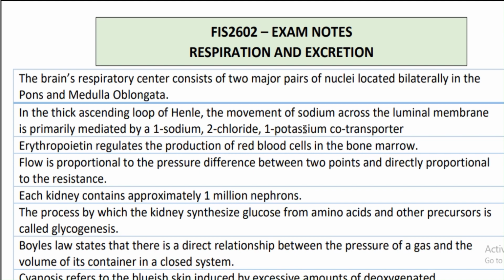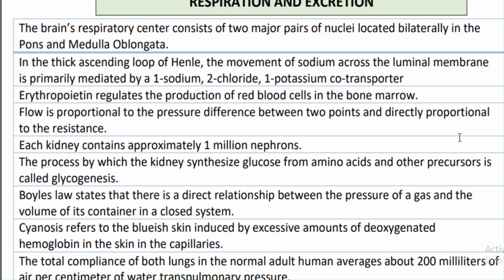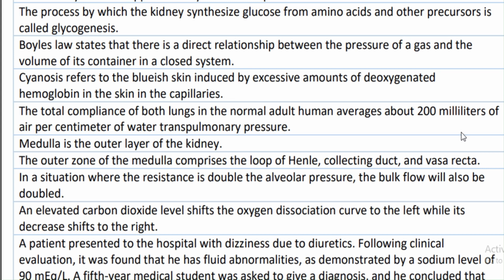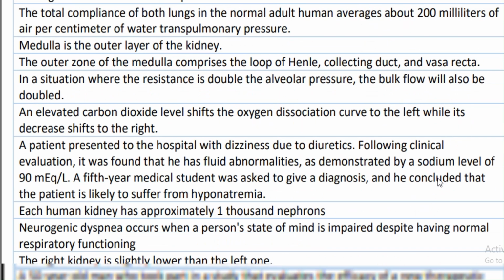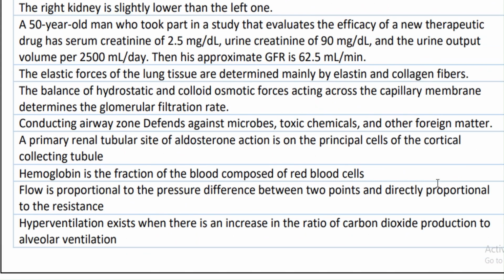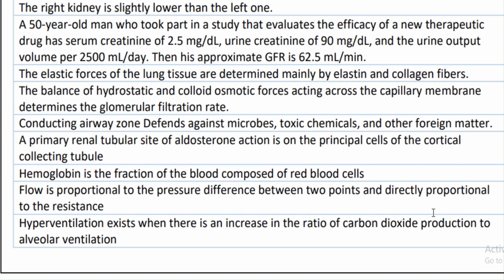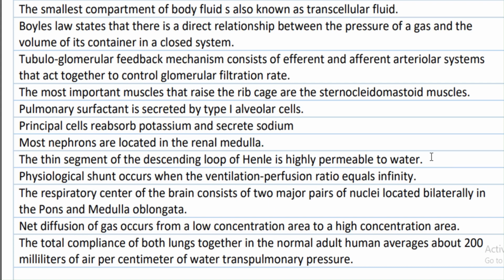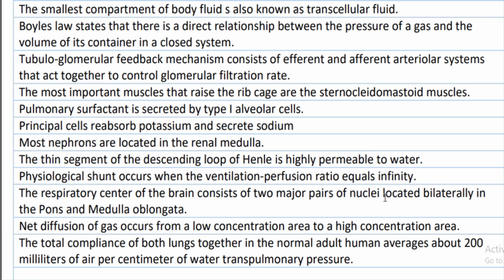FIS2602 - EXAM REVIEW (PART 1) - TRUE/FALSE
In this video, I’ll show you all the repeated mcqs from past exam papers (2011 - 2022)